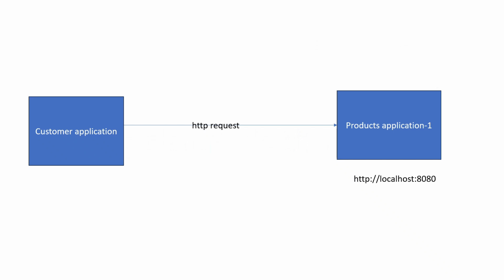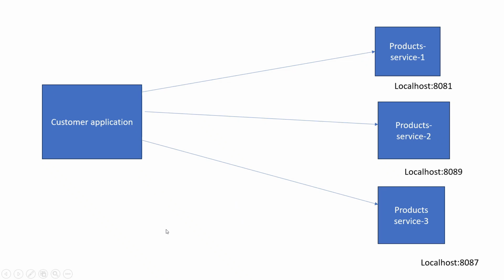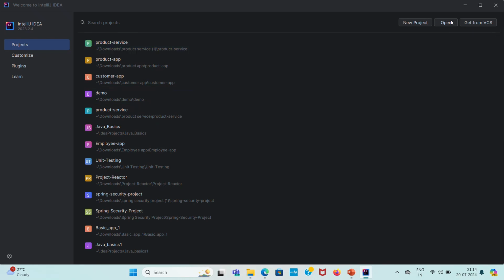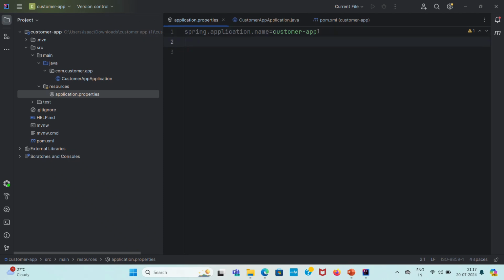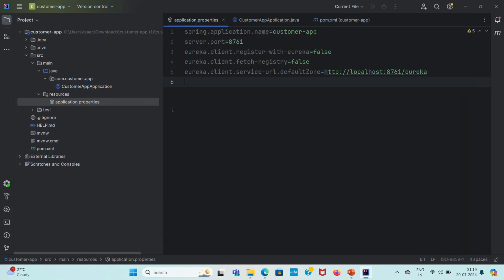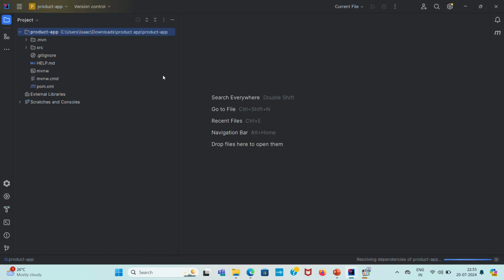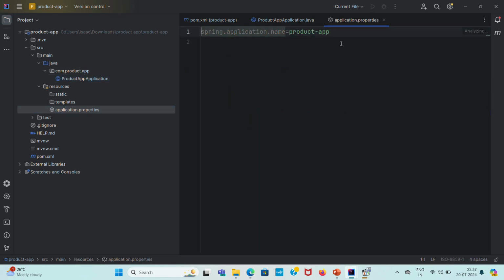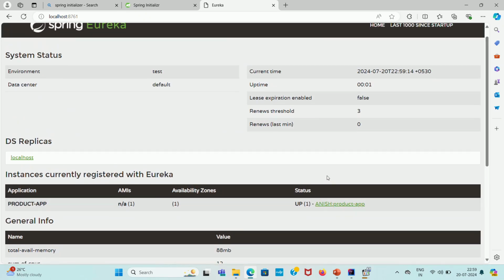Starting a Eureka Server & Registering the Service in Eureka Server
In this video we have clearly explained about how to start the eureka server and register the micro service with eureka server